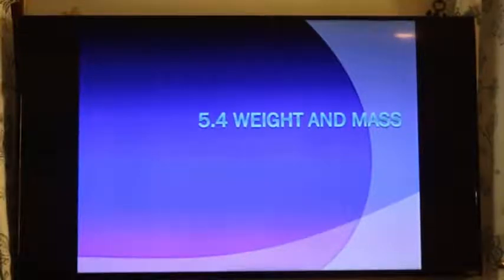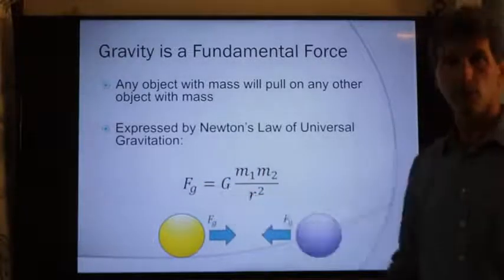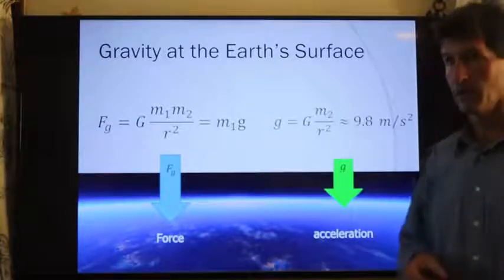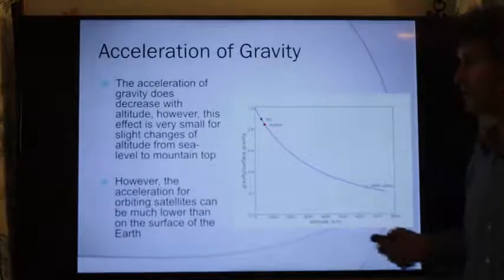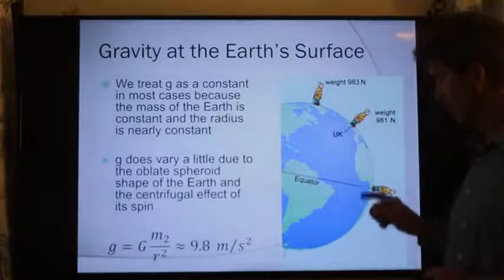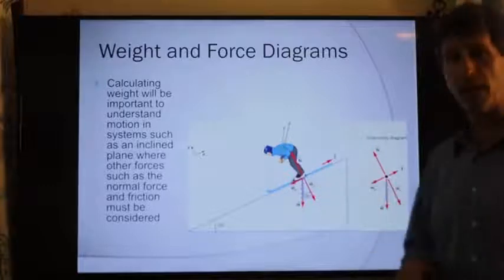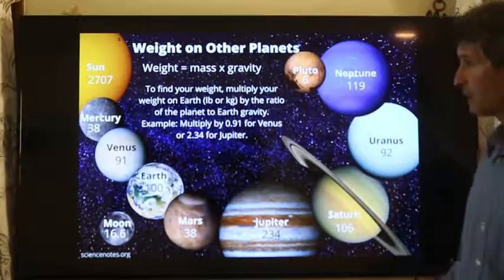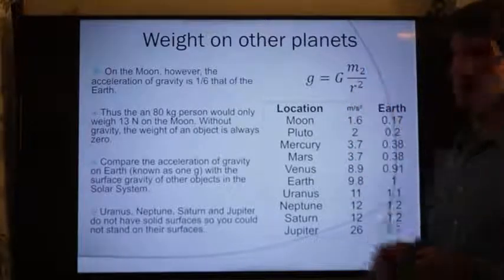PHYS 130/140 - Chapter 05 Sec 04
PHYS 130/140 - Physics I
Chapter 5: Newton's Laws of Motion
Section 4 - Weight and Mass